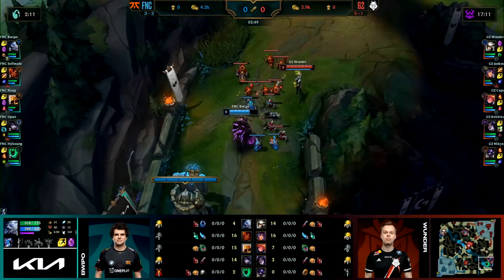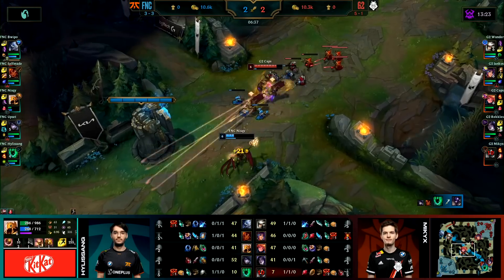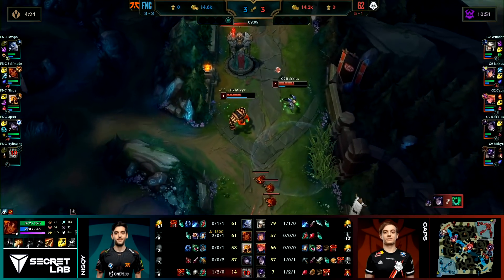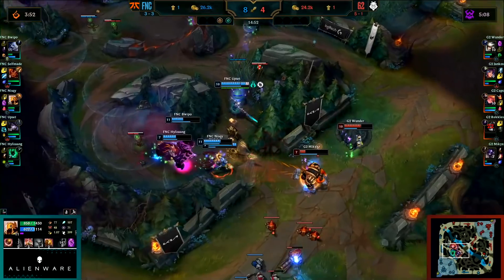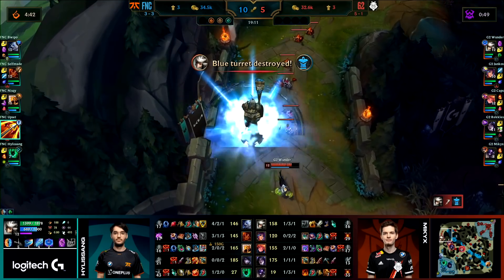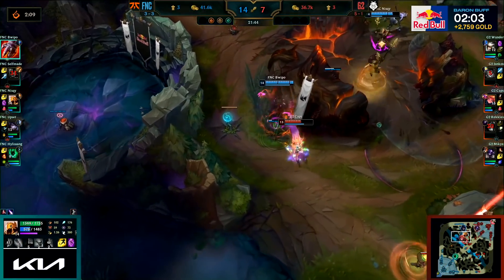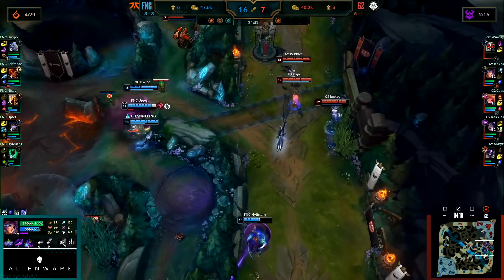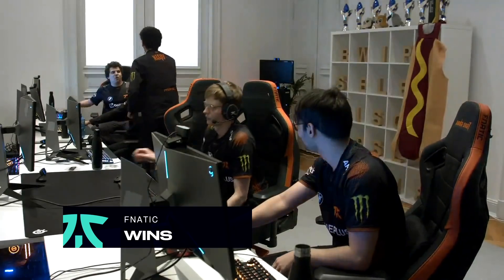FNC vs G2 Highlights | LEC Spring 2021 W3D2 | Fnatic vs G2 Esports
FNC vs G2 Highlights | LEC Spring 2021 Week 3 Day 2 | Fnatic vs G2 Esports